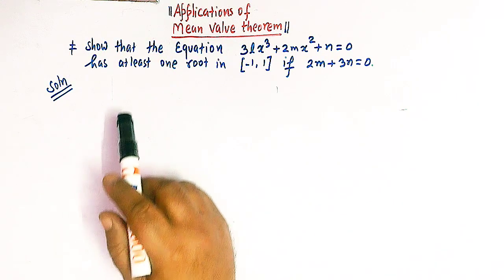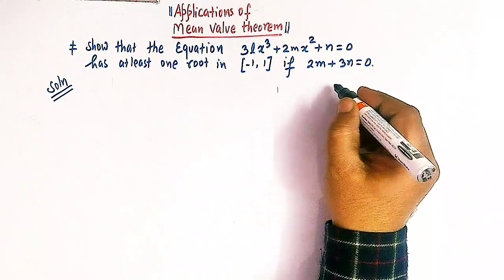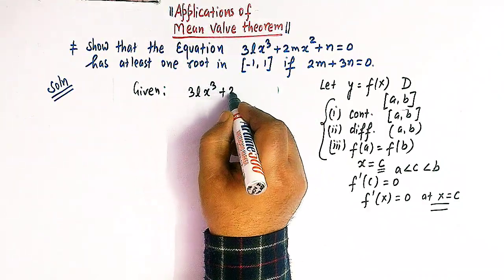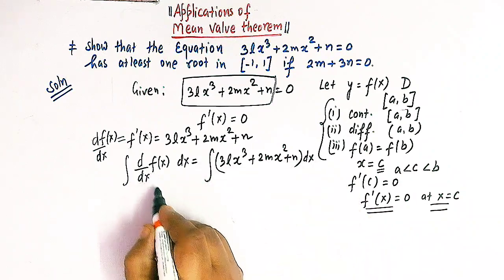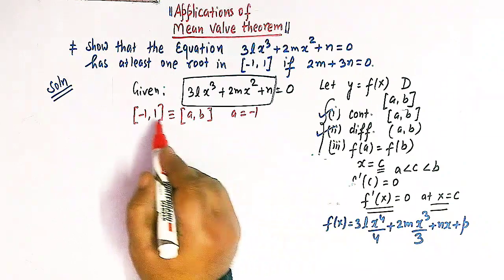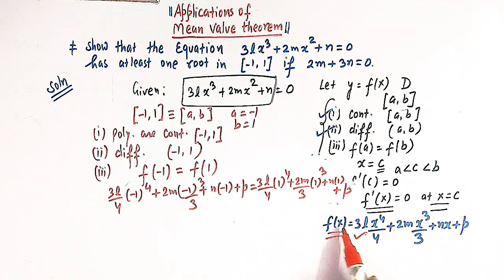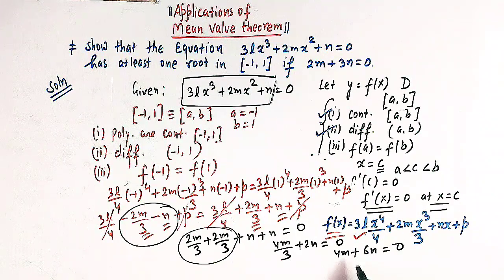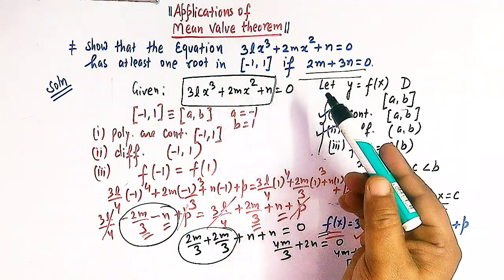Rolle's Theorem_An important application to theory of equations Existence of roots in given interval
Rolle's Theorem_An important application to the theory of equations Existence of roots in  given interval.
How to prove whether the roots lie in a given interval or not.
Lagrange Mean value theorem.